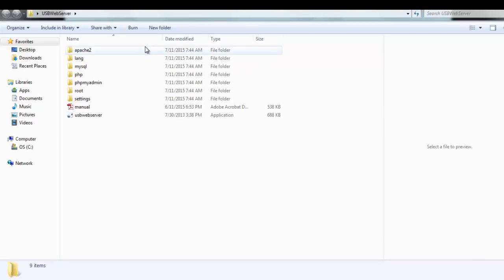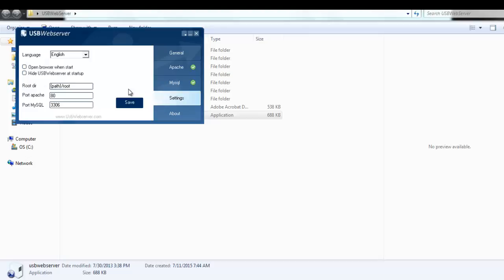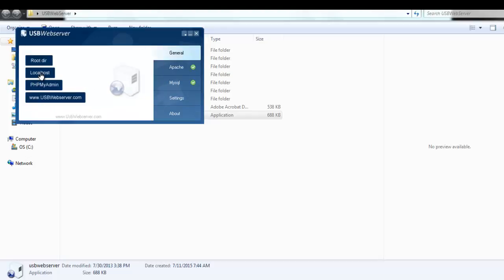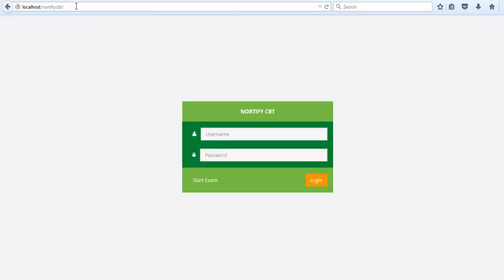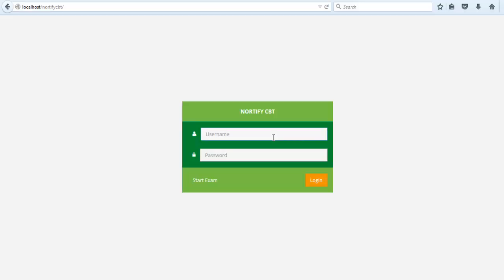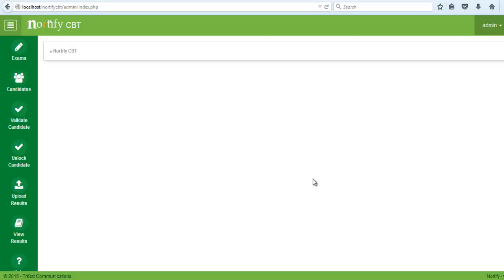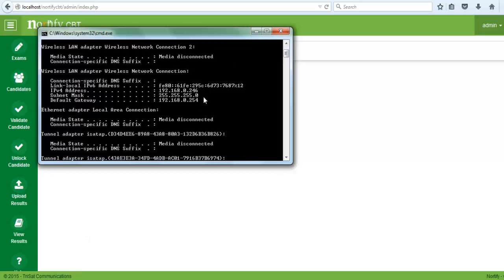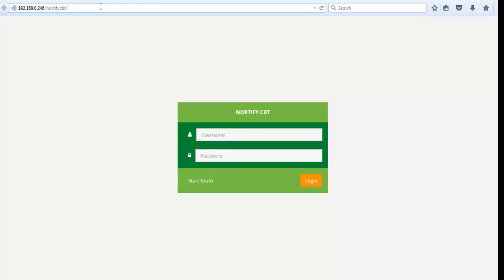CBT using Desktop as Server